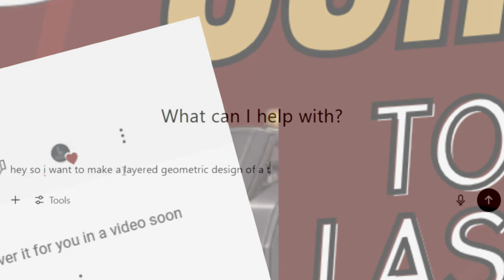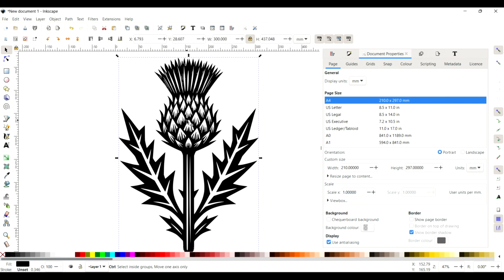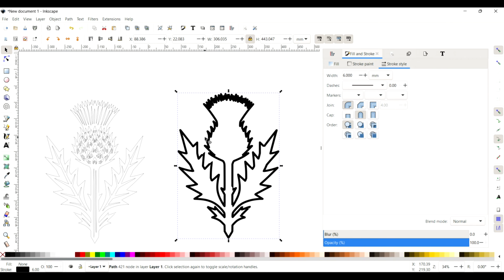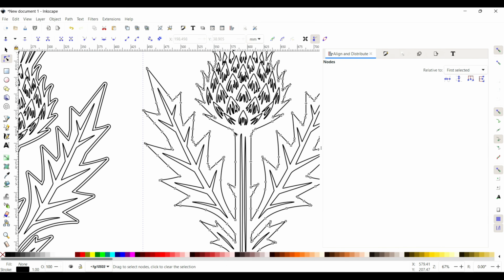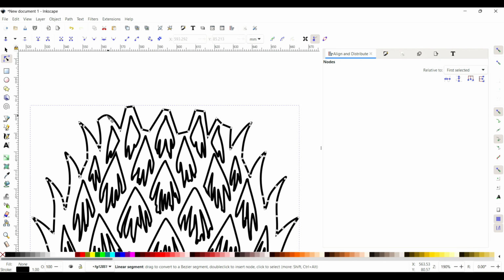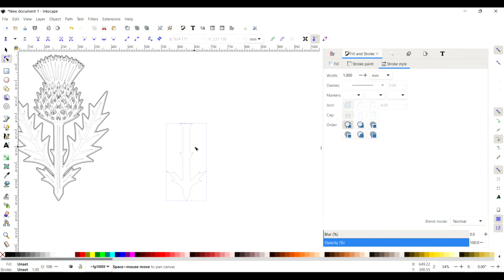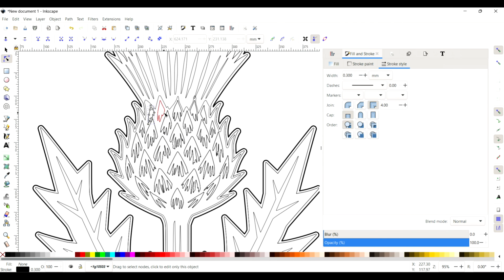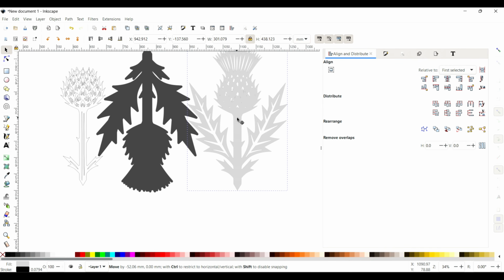How to Create Multi-Layer Laser Designs with Inkscape & ChatGPT (CO₂ Laser Tutorial)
hey folks in this video I am trying to answer a followers question on an previous video about Ai and how to make multi layer projects, hopefully this covers the question.

Got questions or want to see more designs like this?

🛠️ Laser Gear I Use
I’m proud to be an ambassador for Aeon Laser, Using the Mira 9s which I rely on every day. If you’re in the UK and looking to upgrade your setup, check them out here:

🌎 Outside the UK?

💬 Join the Lothian Woodworks Community on Discord!
I’ve set up a space for makers of all kinds — from laser engravers to woodworkers, hobbyists to pros. We’ve got plenty of channels to chat, share projects, ask questions, or just hang out.

🛒 Tools & Materials I Recommend
You can browse my curated Amazon store here:
👉 Amazon Storefront

🌐 Aeon Laser Links
🇨🇳 Aeon Global